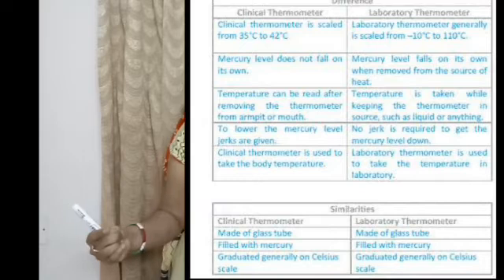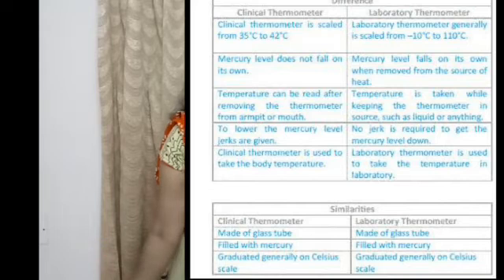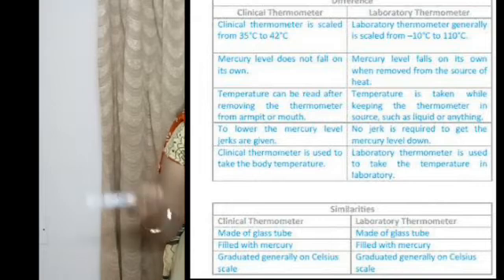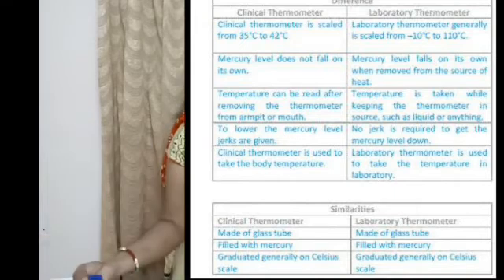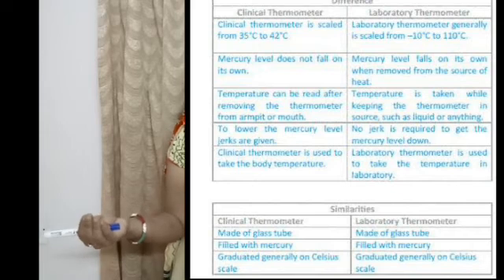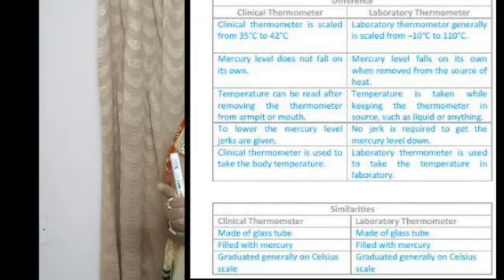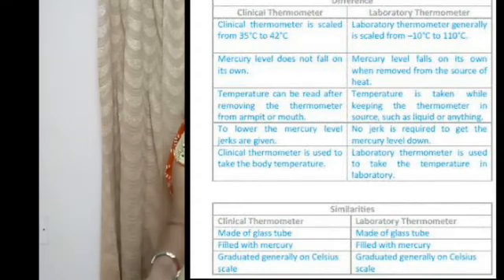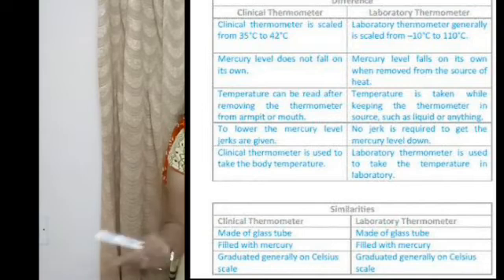CBSE 7 th chemistry. HEAT. Part 1